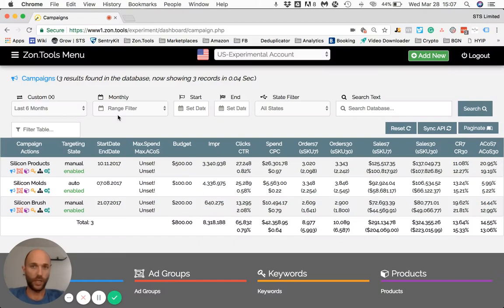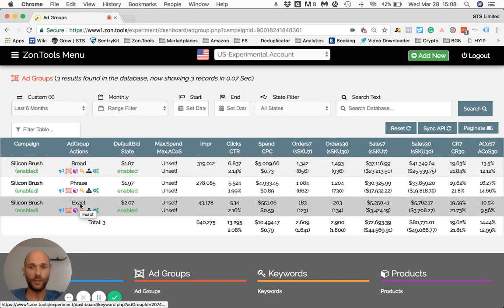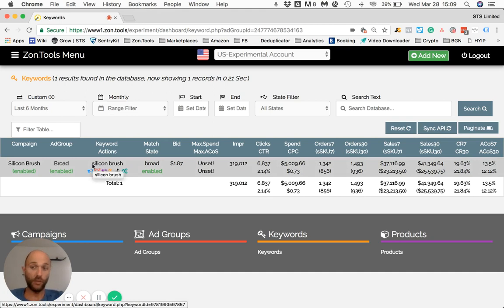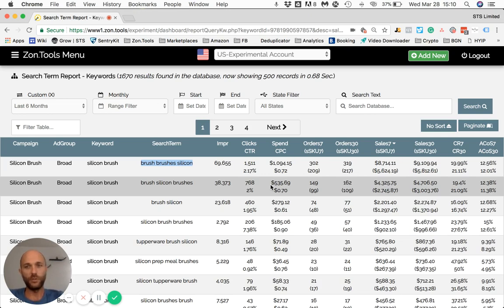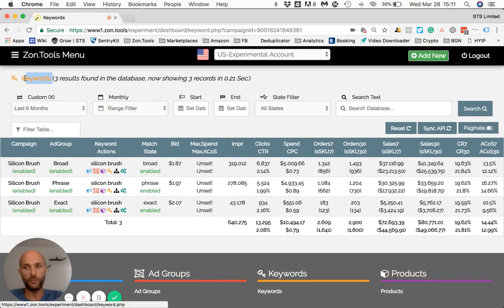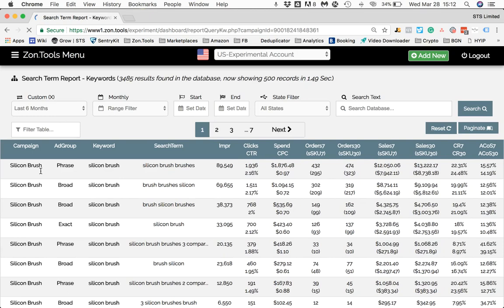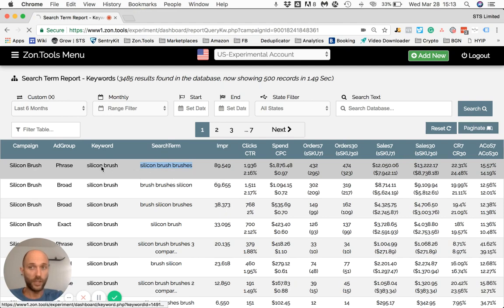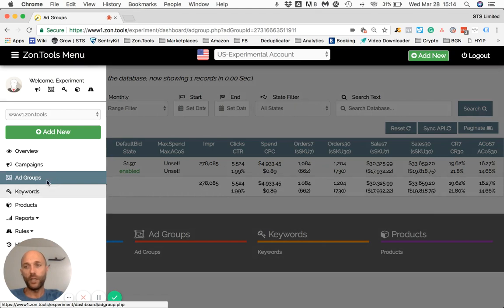1.4 - How to Navigate our Automation Platform - Zon.Tools Amazon PPC Software